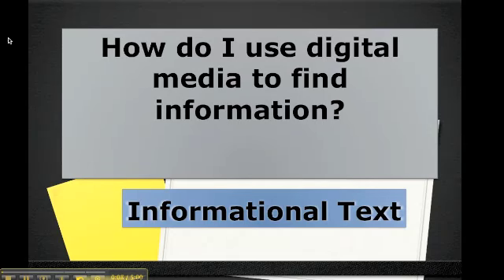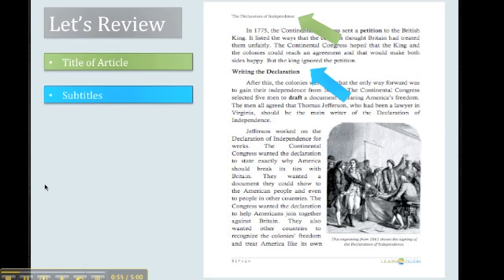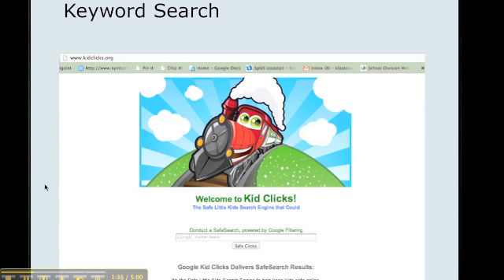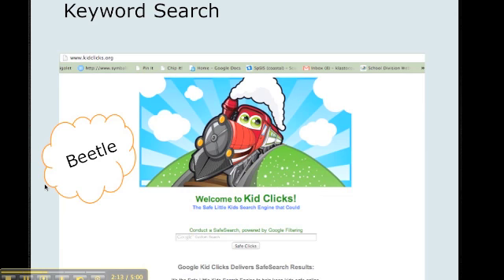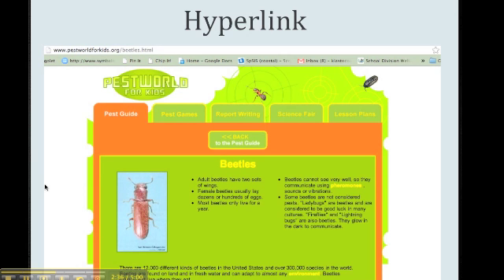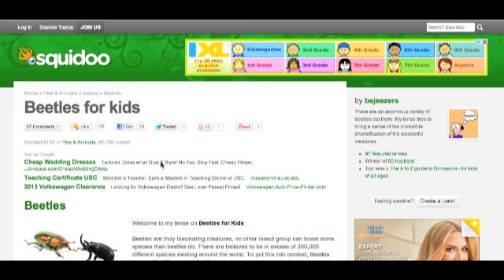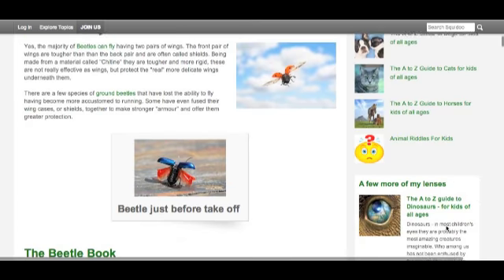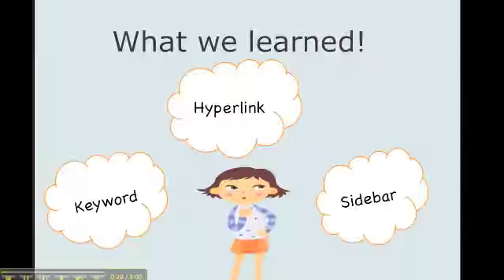Digital Media Lesson for 3rd Grade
Introduces keyword, hyperlink, and sidebar to third graders to meet